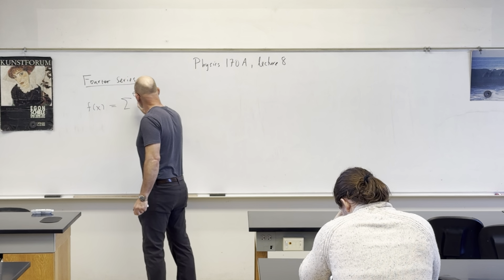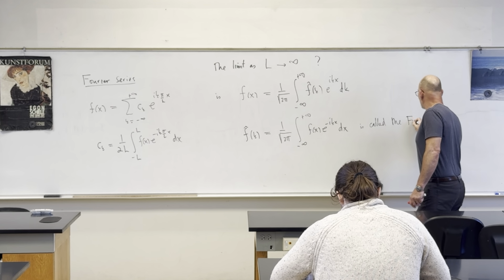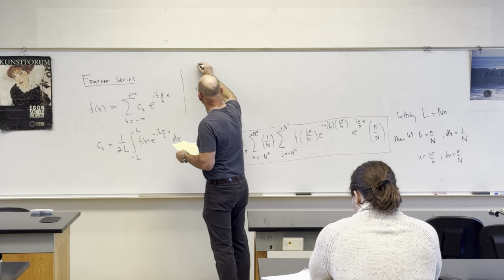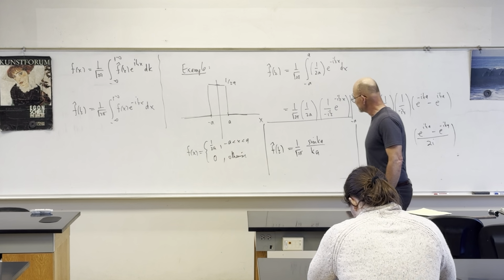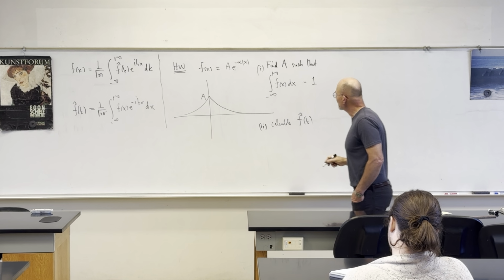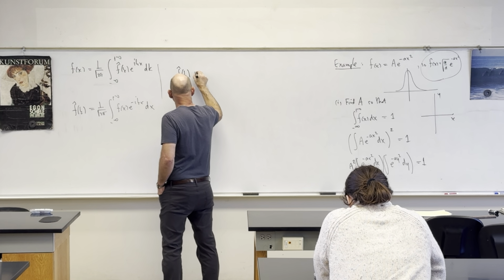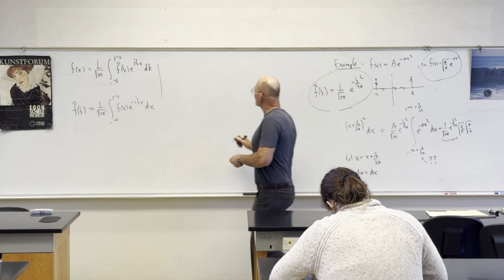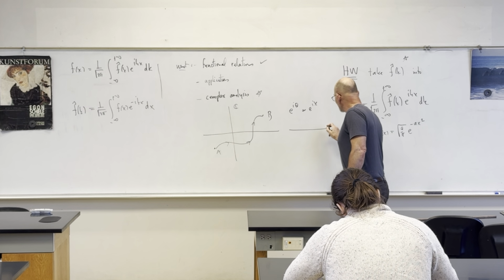Physics 170A lecture 8